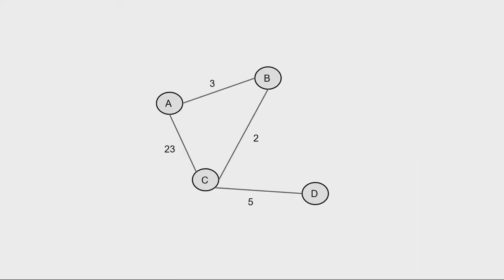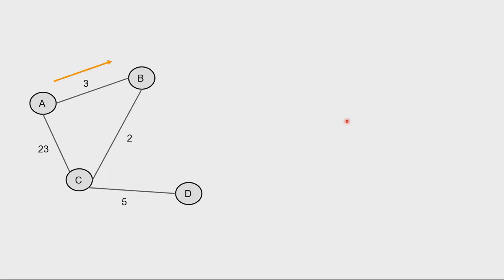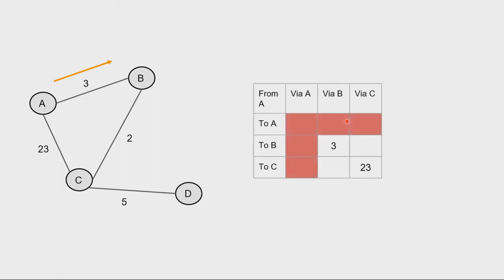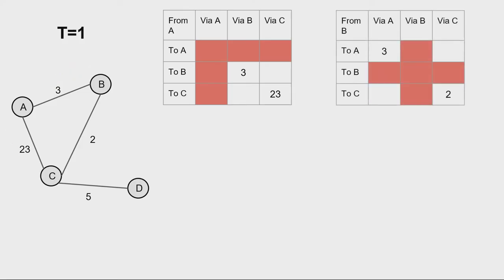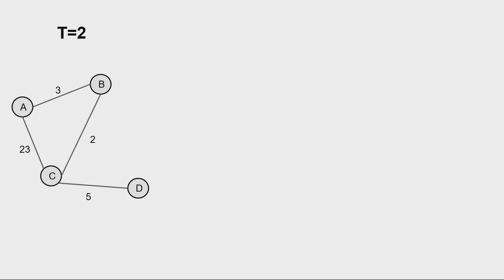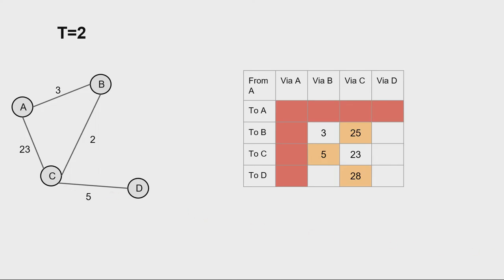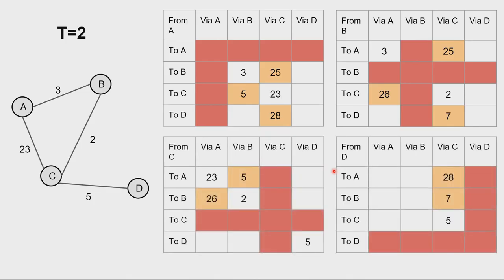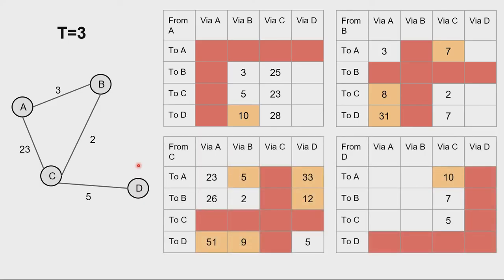Week 2 Lesson 5.2 Distance Vector Routing in Detail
In this video we will look at an example of Distance vector algorithm. We will see how a router populates its routing table based on the link costs.